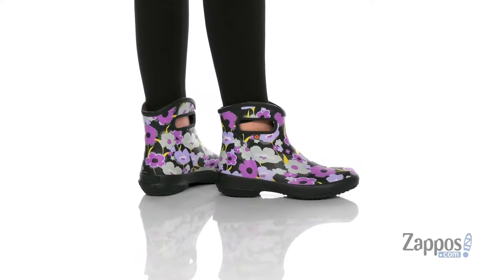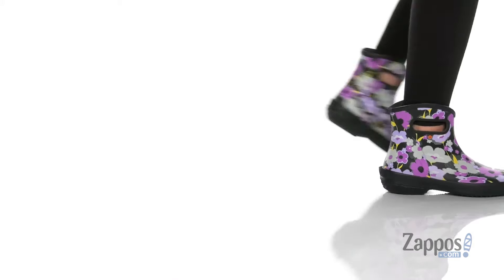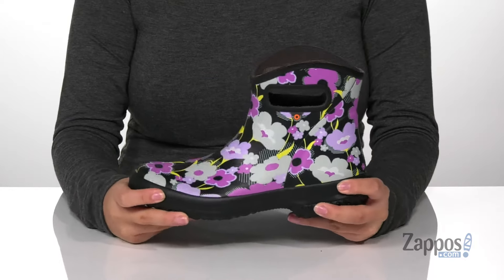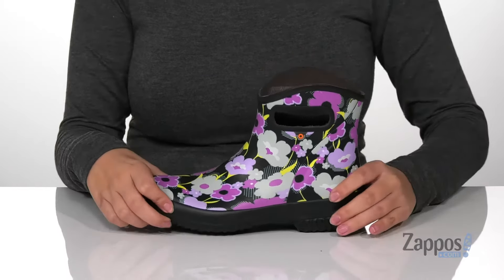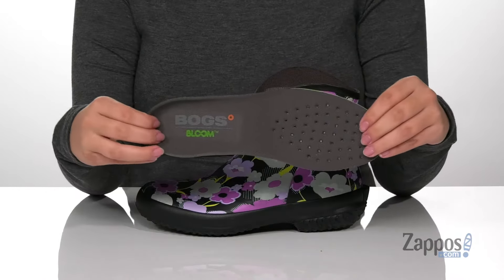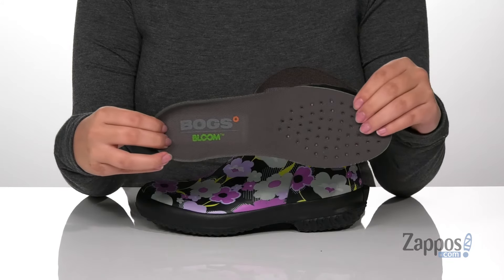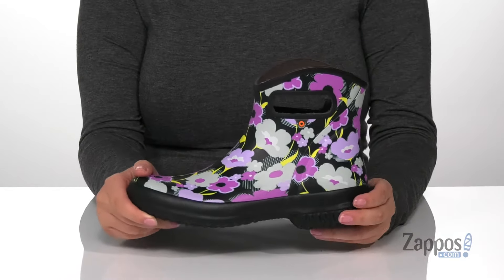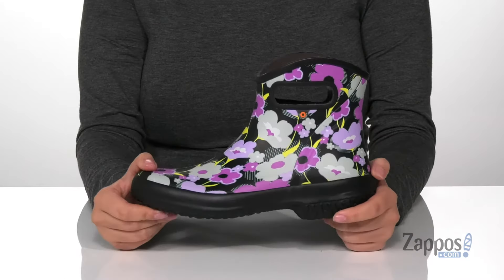Bogs Patch Ankle Boot Deco Poppy SKU: 9419933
Rainy days will never slow down your errand running when you're wearing the Bogs&reg; Patch Ankle Boot Deco Poppy style. These mid-profile rain boots will make sure you walk with confidence down any wet walkway, and stay steady in your muddy garden.
Ultrasoft, flexible rubber rain boots are 100% waterproof.
Dual-side pull handles and built-in heel kick for easy on and off.
Seamless construction for uninterrupted comfort.
Breathable Max-Wick lining keeps feet dry and protected against the wet elements.
Removable, contoured EVA footbed with DuraFresh bio-technology that activates to fight unwanted odors.
Durable rubber outsole for excellent traction.
Imported.